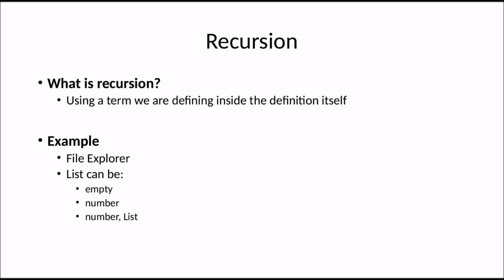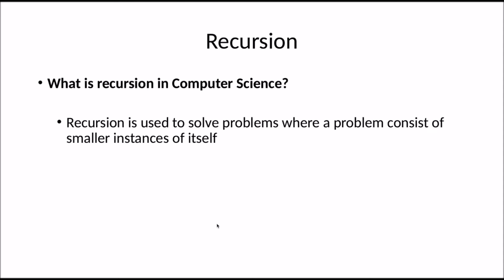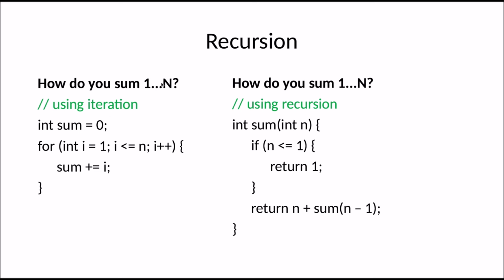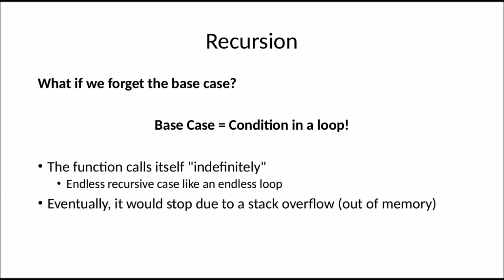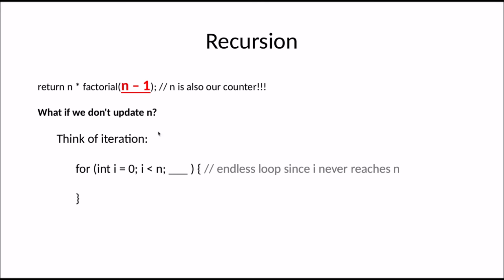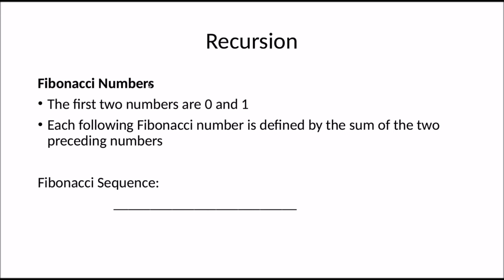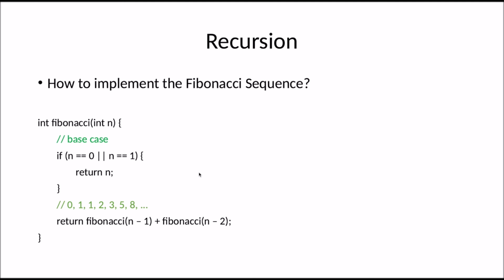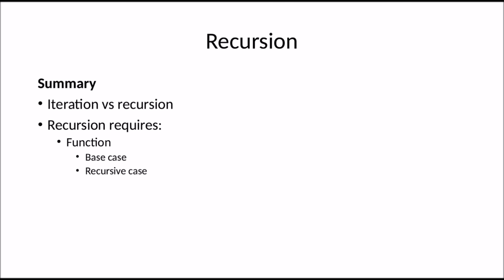Data Structures: Recursion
This video provides an introduction to the concept of recursion. It covers base case and recursive case along example the recursive implementation of Factorial and the Fibonacci sequence. The examples use C++ as reference.